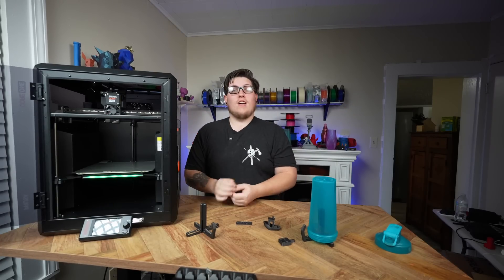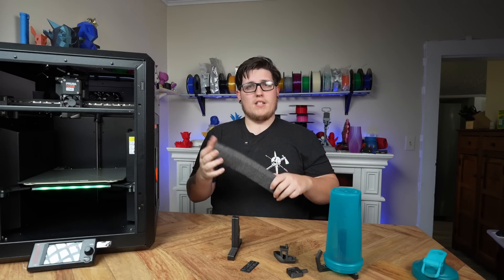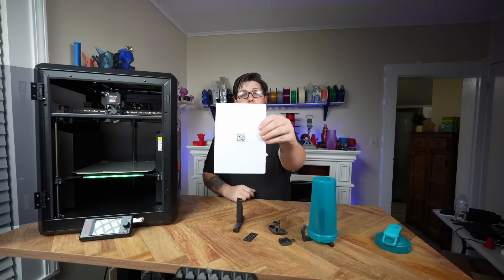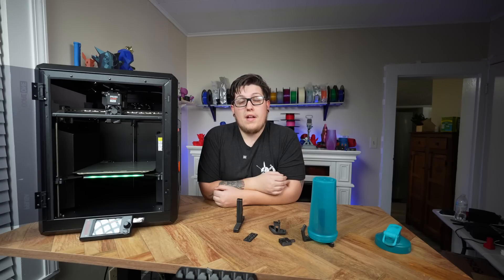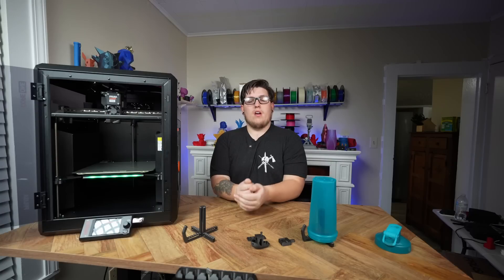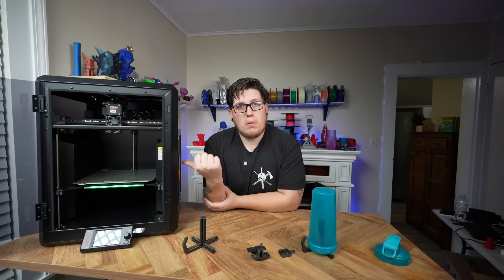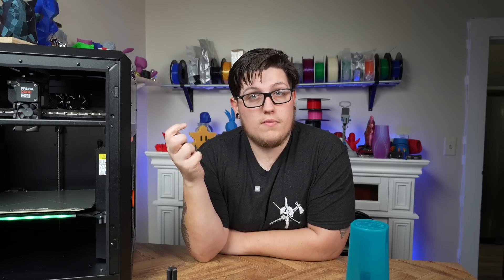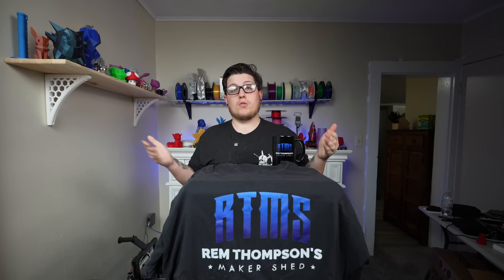The Prusa Core One is here and IT IS INSANE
In this video, we're diving headfirst into the world of the Prusa Core One, a 3D printer that's about to change everything! From unboxing to first impressions, we'll explore every aspect of this revolutionary machine.

So, if you're a 3D printing enthusiast, a tech junkie, or just someone who loves the thrill of unboxing something awesome, this video is for YOU!

This video is not a Prusa Core One Review, just first impressions. And first impressions are great!

Camera Gear: